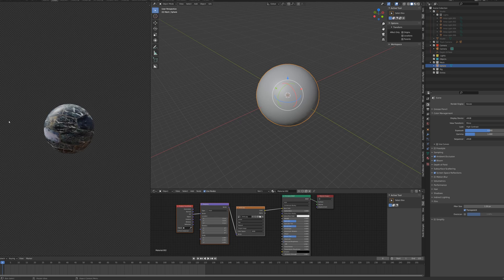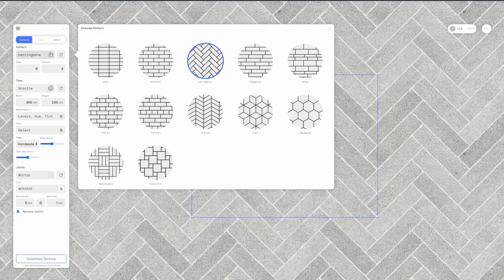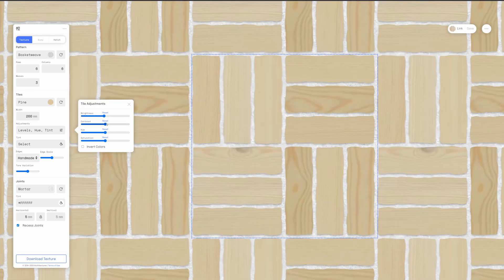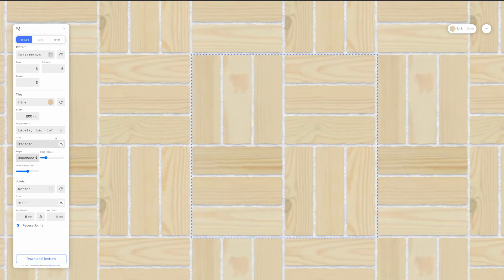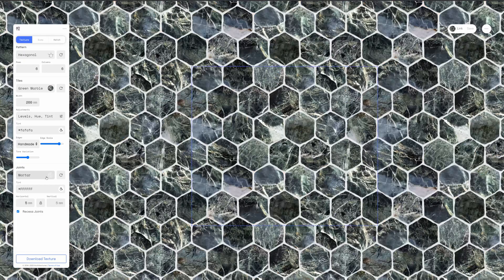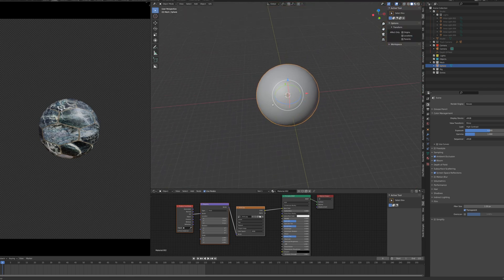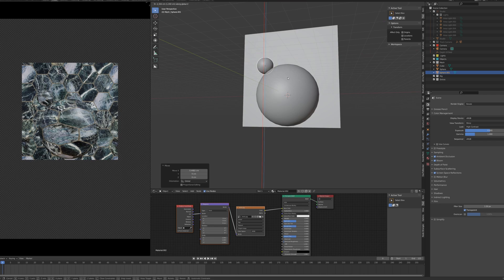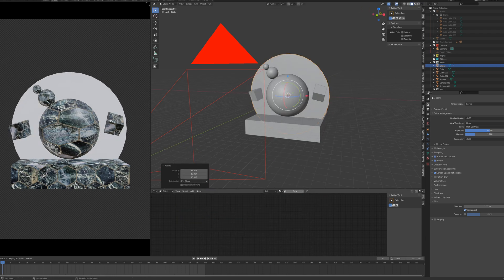Creating Procedural Textures With A Web Browser?!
Soooo we are looking at creating procedural textures using the site from Architextures. Procedural textures using a browser sounds crazy right? Well we will take a look to see if it's any good then create an abstract scene in blender using the texture we just created!

Introduction  0:00
Web Based Procedural Textures 0:15
Scene Creation In Blender 2:50